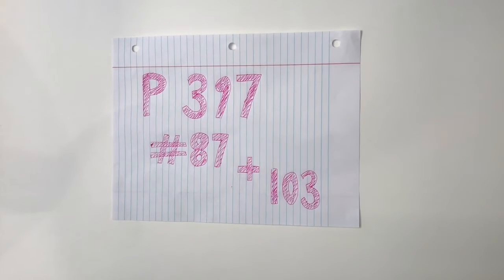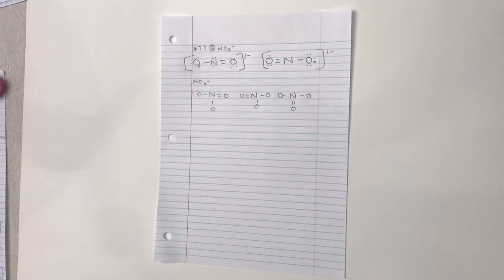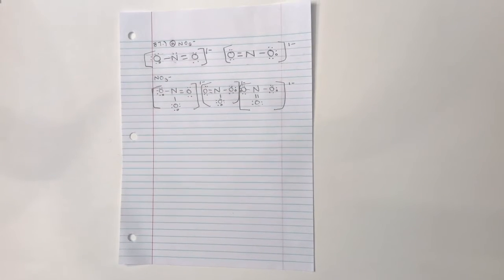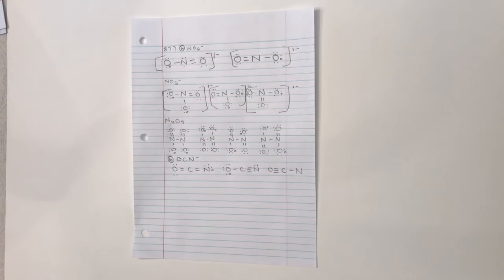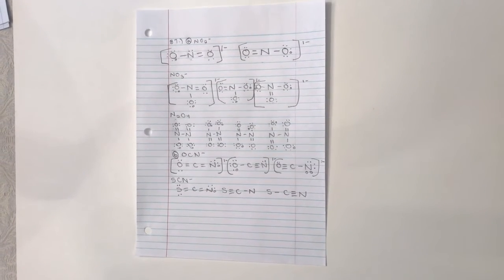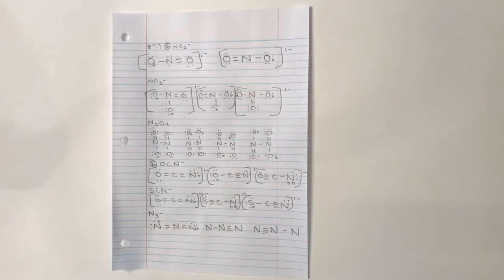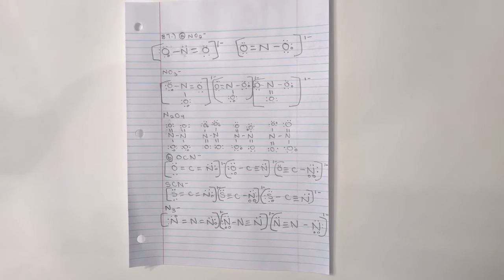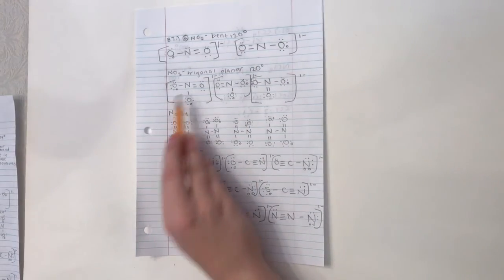Tessa Devine and Emma Kline AP Chemistry CCA Video Part 1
Page 397 #87 and #103